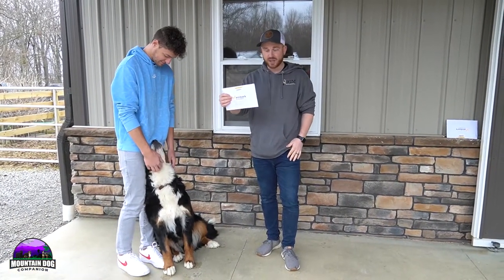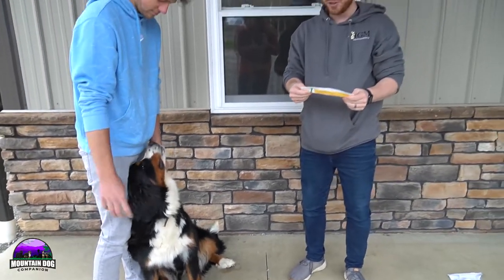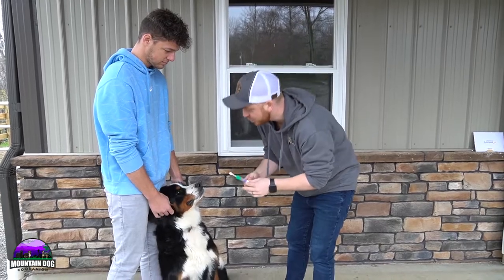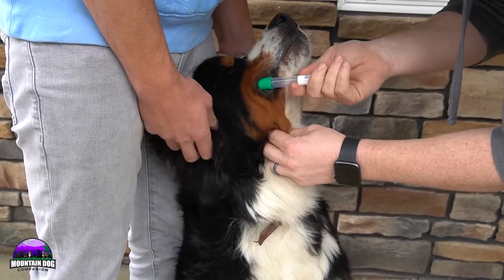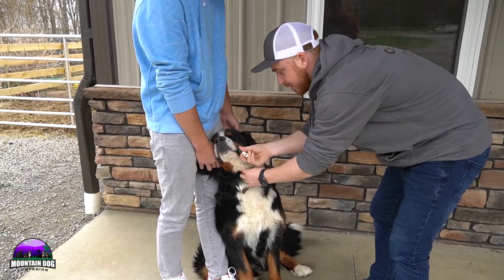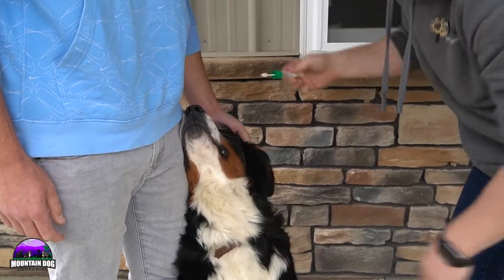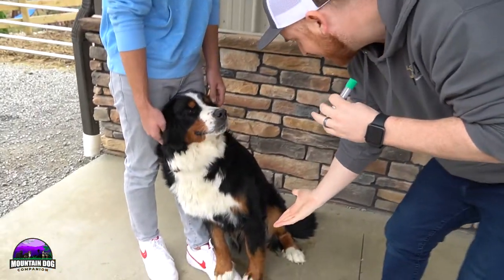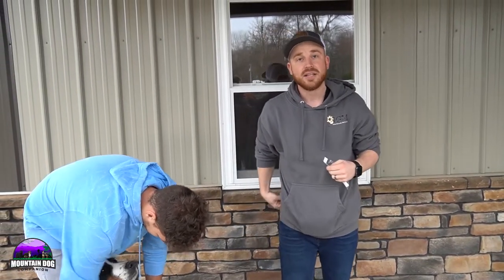Parent Dog Genetic Testing Mountain Dog Companion - Embark Test